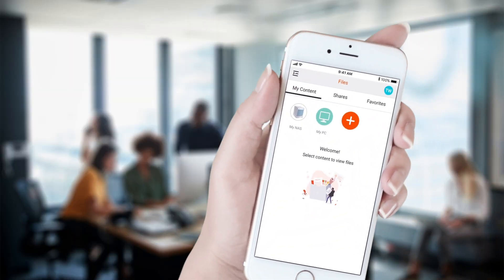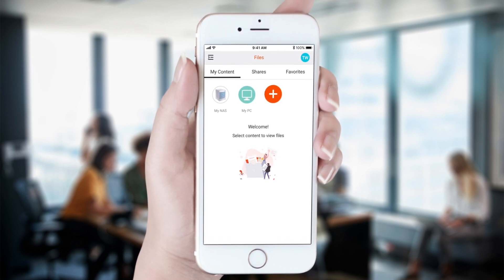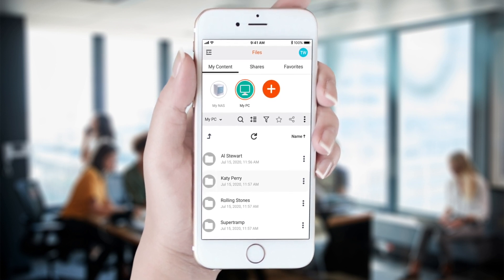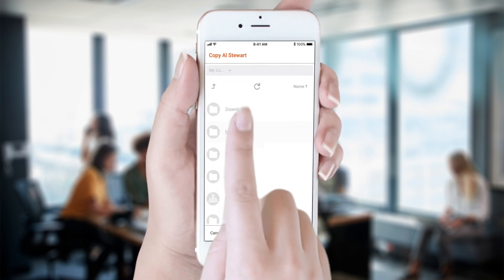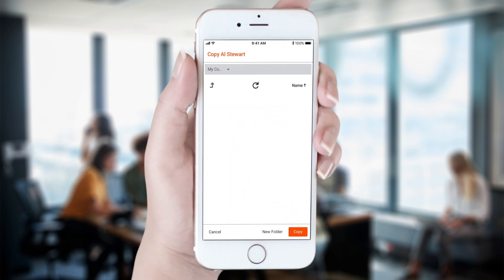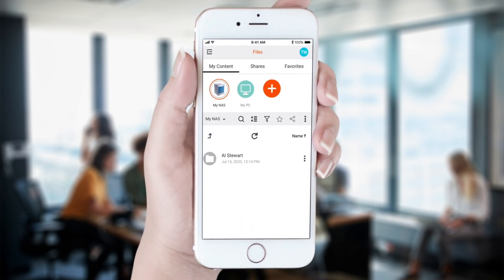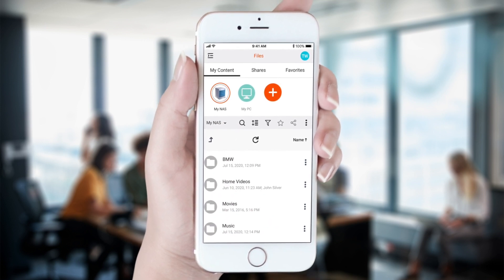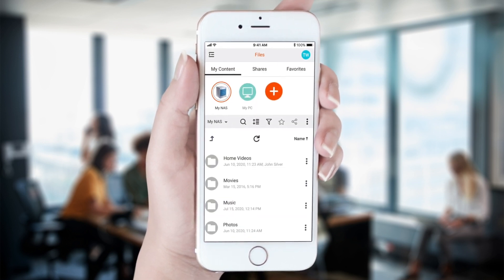Remote File Management with FileFlex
Watch this demo of remote file management with FileFlex.

FileFlex is arguably the world’s best file manager app because it provides remote file management between multiple devices. The traditional file manager includes an ability to create folders, as well as cut, copy, paste, move and upload and delete files. But that is where a traditional file manager ends. It works for devices you are connected to, but not when you are remote. FileFlex on the other hand enables you to use any internet connected smart phone, tablet or secondary computer to remotely cut, paste, copy, delete, rename, move and organize any document no matter where it is stored. You can even cut, copy and paste files between your various storage devices remotely. You don’t have to be at home or in the office to organize your files, you can keep things organized from anywhere.